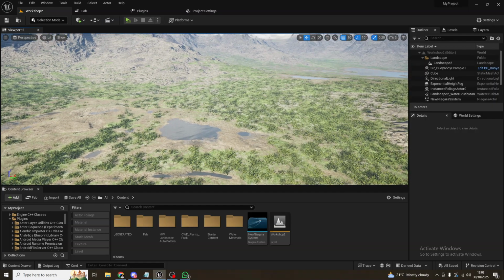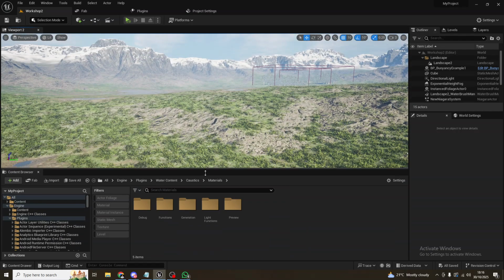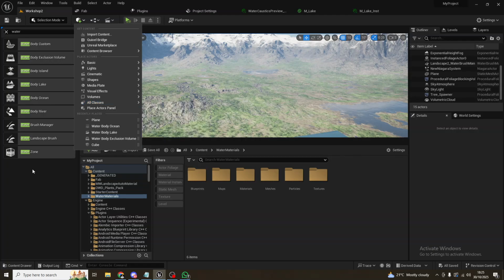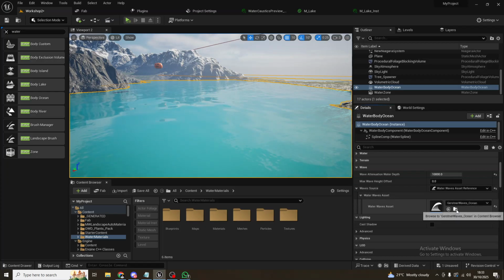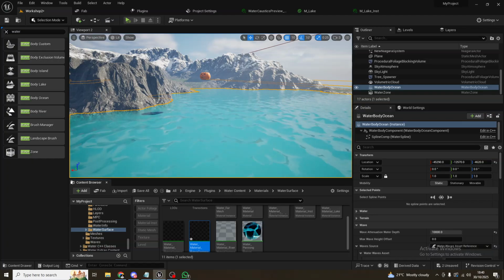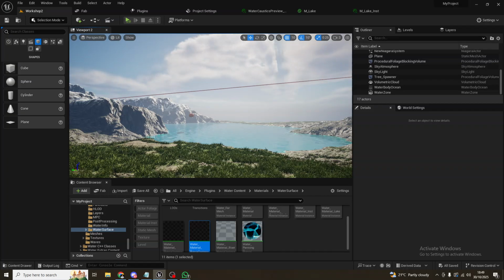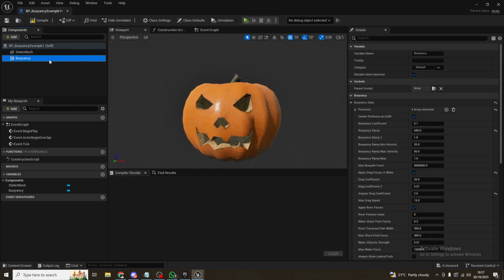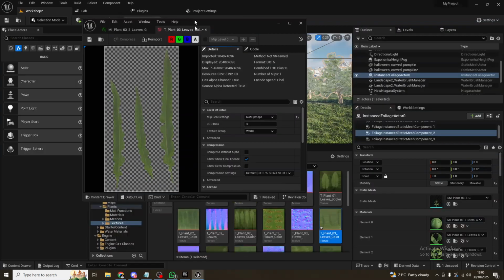Workshop 03 - Water Simulation, Plugins and Materials